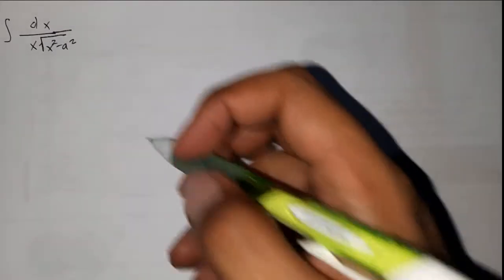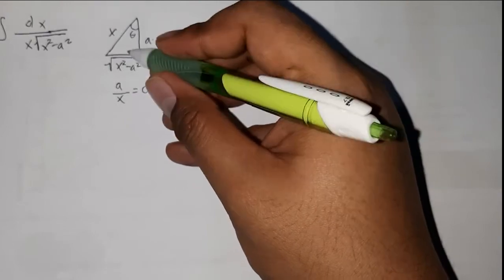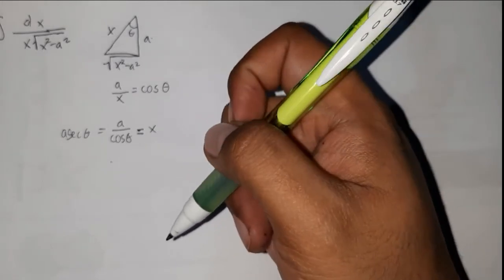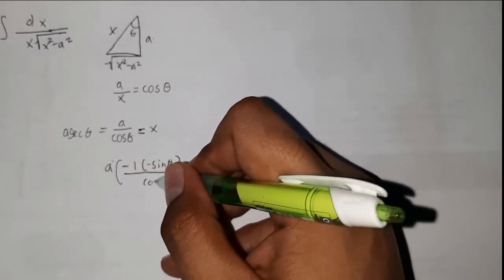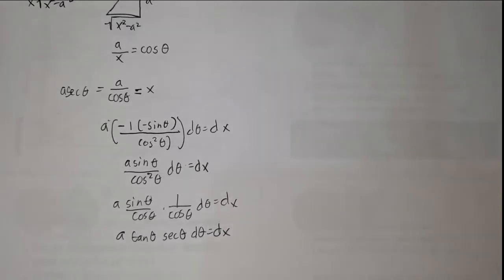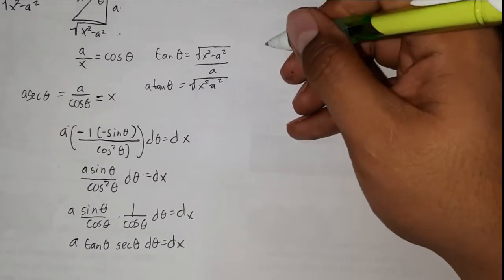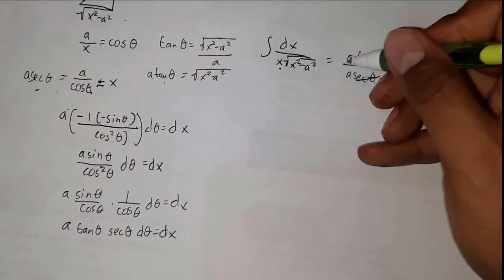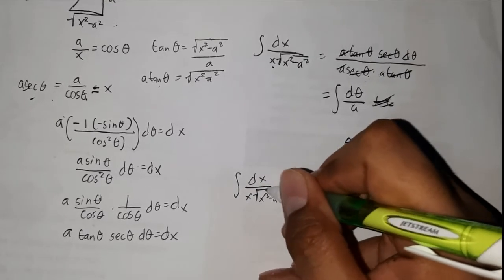Integral yielding trigonometric function (ArcSec). Intro to Trigonometric substitution.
Feel free to message me through the accounts below, if you have any comments or if there is a topic you want to be discussed.